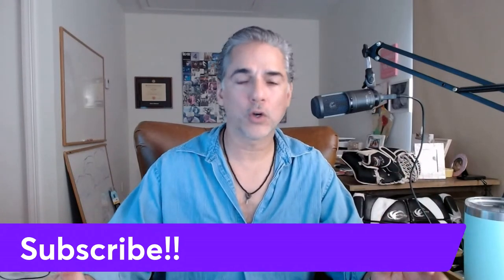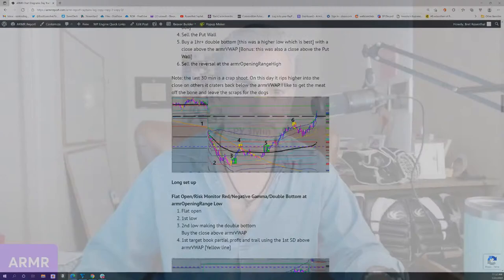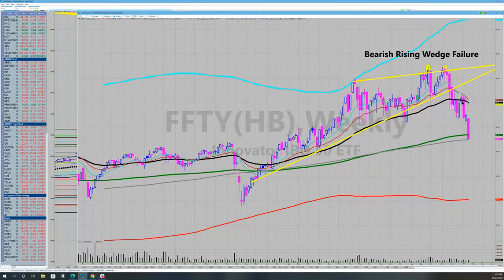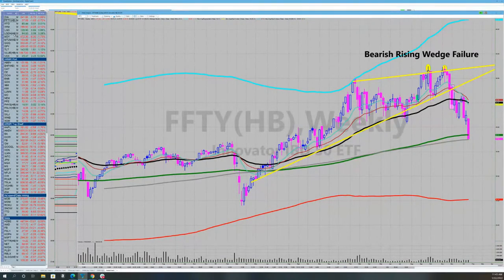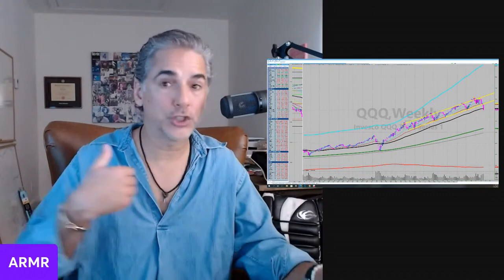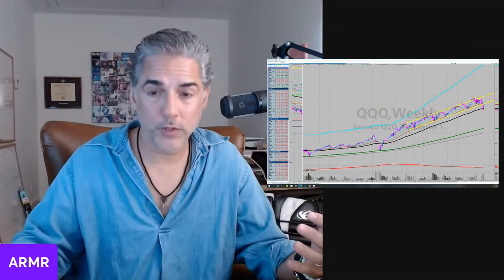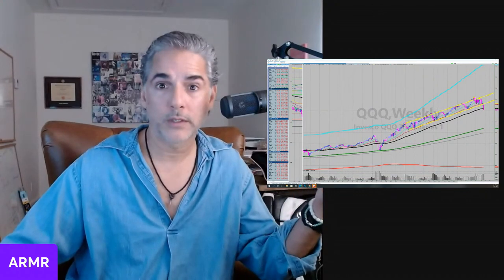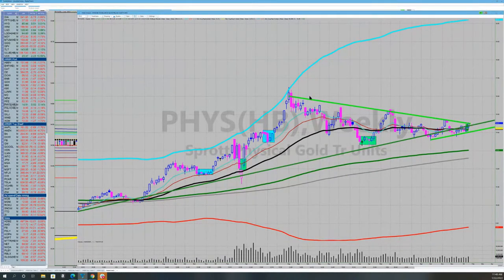Stock Market Investing (2022) How to Day Trade During a Bear Market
Sharing information that makes money / protects capital
And teaching how to use it

Day Trading the Indexes SPY QQQ IWM
Information: Risk Monitor RED / Negative Gamma / op Ex Week

How to use it: We day traded the indexes Long & Short this week and I will share how we did it and what to expect next week.

Investing
Information: The Stalking of the Bear Market is over. We found the den this week. On 12/3/21 ARMR Risk Monitor turned RED. Our Index only portfolio has been 100% cash since that day.

How to use it: I will go over ARMR Portfolios, how much cash we hold & what steps we may be taking next week

Q&A: As always, we will dedicate time to sharing ideas so bring your best